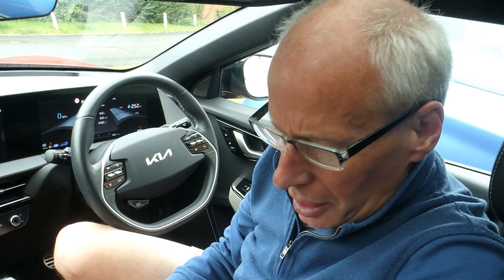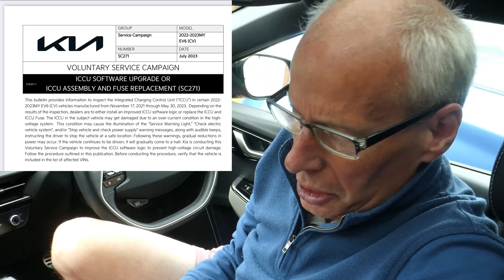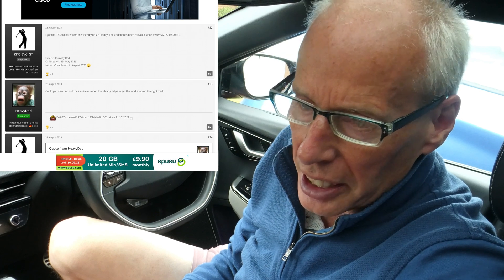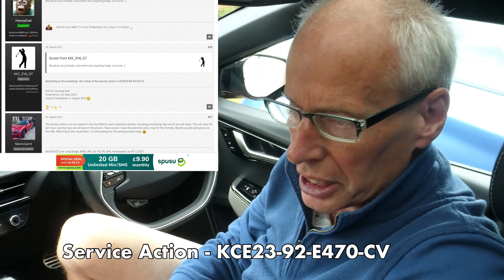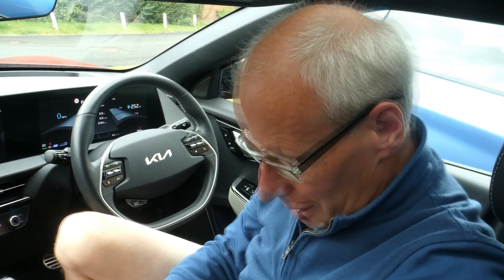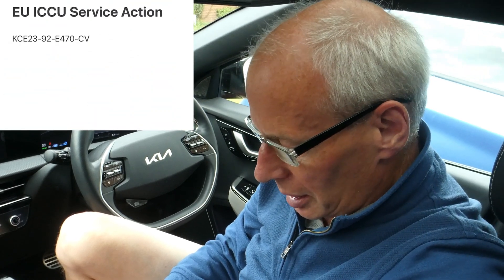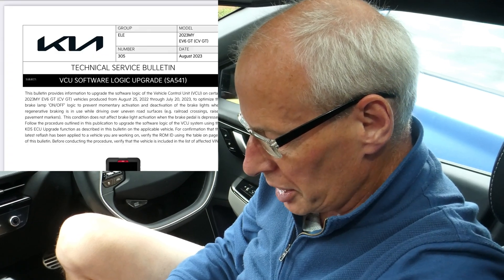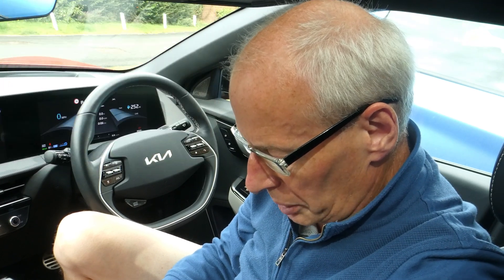Is the Kia EV6 ICCU Software Update/voluntary recall finally coming to EU & UK?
Is the Kia EV6 ICCU Update finally coming to EU & UK? This is just a quick update on what i’ve learned over the last 48 hours.

**Update 4/9/23**
The update is now available in the EU/UK. I’ve heard multiple reports in the comments.
UK description - The service action update was ICCU UPGRADE: EV6(CV)/EV6 GT (CV eGT) LDC Diagnostic Logic Enhancement - This bulletin provides the procedure to upgrade the ICCU (Integrated Charging Control Unit) software for some EV6 & EV6 GT vehicles to enhance the diagnostic logic for over current while LDC (Low DC-DC Converter) is in operation
What is an ICCU you may ask.
The ICCU (Integrated Charging Control Unit) is the liquid cooled Inverter that sits under the back seat in the EV6. It has many functions and provides many voltage conversions when charging. It also provides V2L output,charges the 12v battery via the LDC system (Low Voltage Charger) and also charges the main traction battery.

SC273 US Brake Light VCU software update EV6 (except GT):-

SA541 US Brake Light VCU software update for EV6 GT only:-

Chapters
00:00 Titles
00:08 Introduction
00:29 One of my video commenters in the UK had it installed this week
00:39 What i found on German EV6 Forum
00:59 The Swiss have it!
01:09 We have an actual Service Action reference for the EU!
01:17 What did my dealer say when i rang them yesterday?
02:18 Brake update in US for EV6 and special GT version coming to EU?
02:38 SA541 is GT version of brake light TSB
02:59 Endscreen